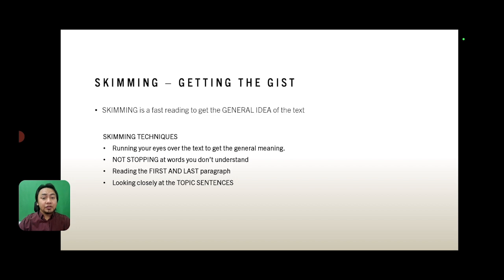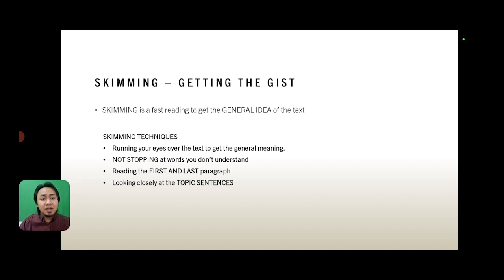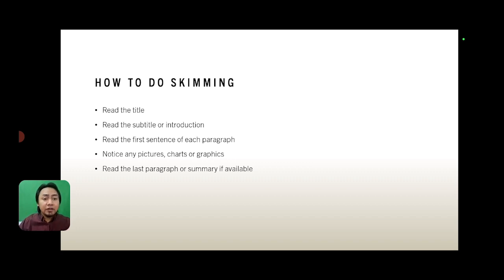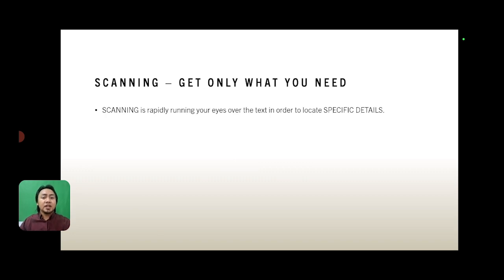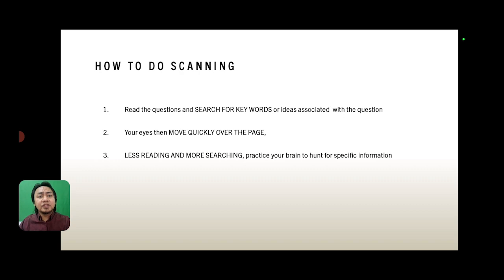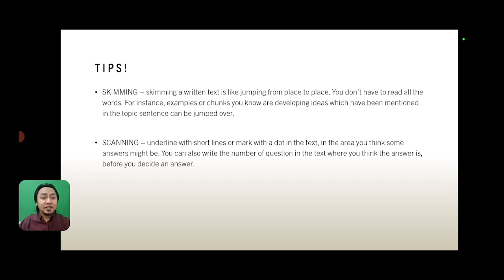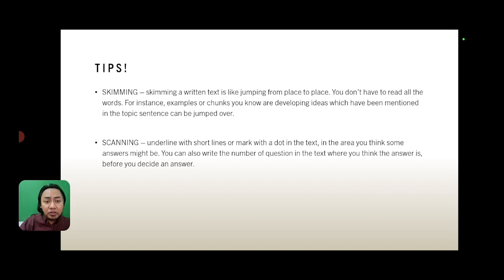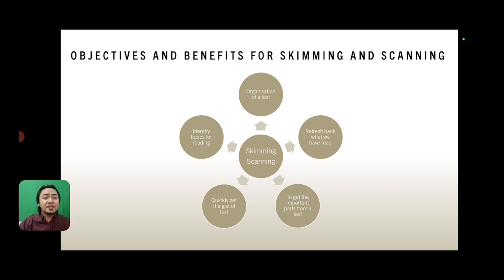Skimming and Scanning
This is the official YouTube channel of the English Language Department, Centre for Language Studies and Generic Development, Universiti Malaysia Kelantan.